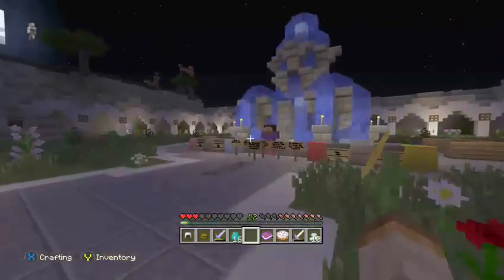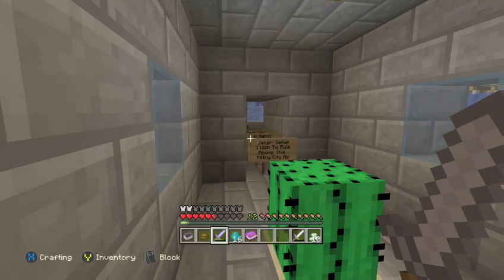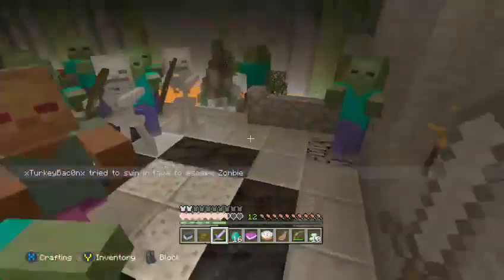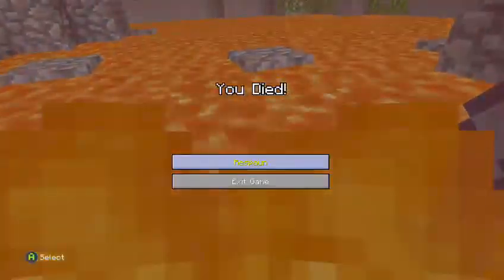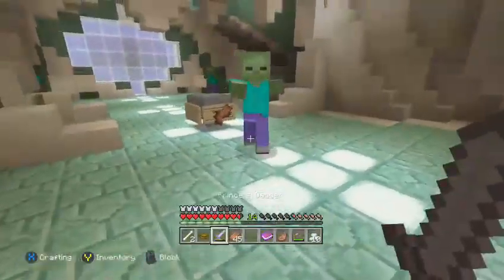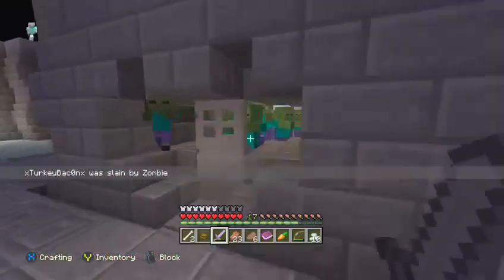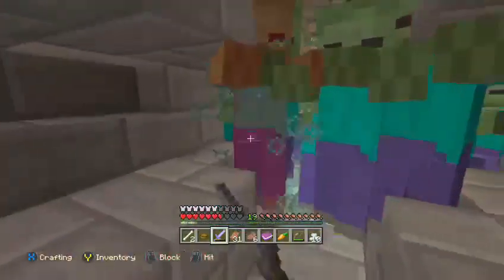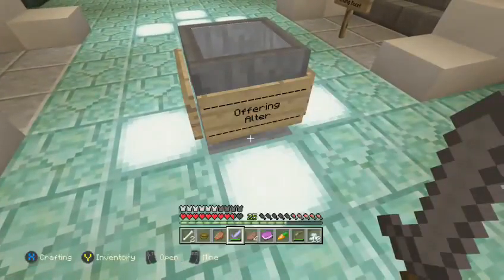Aladdin (Adventure Map) #3 - Jafar the Snake Prince!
yowhatitdo guys! I hope enjoy the finale of this map. I really enjoyed it.